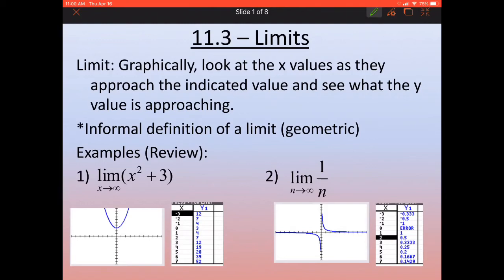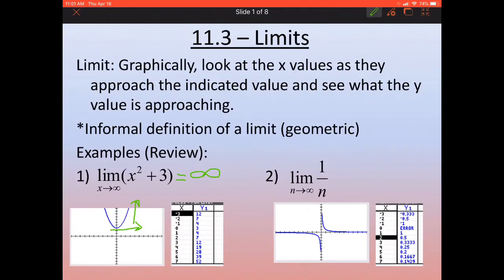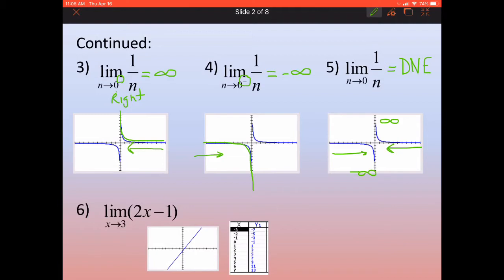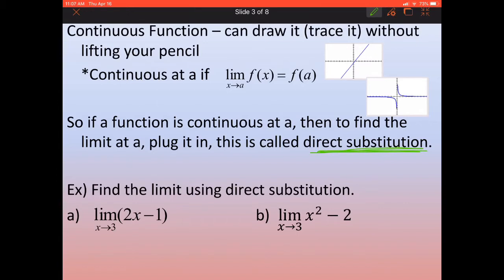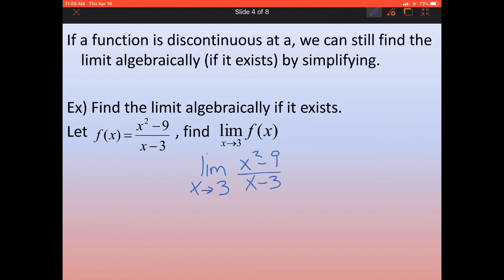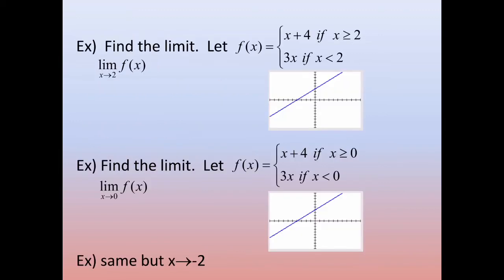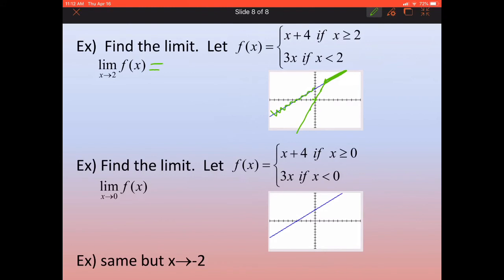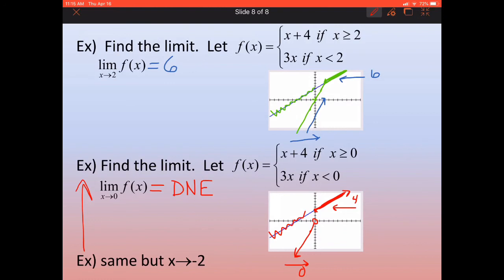Limits 11.3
Limits